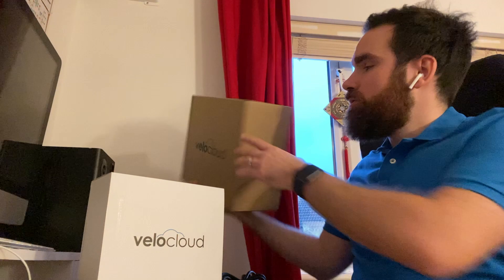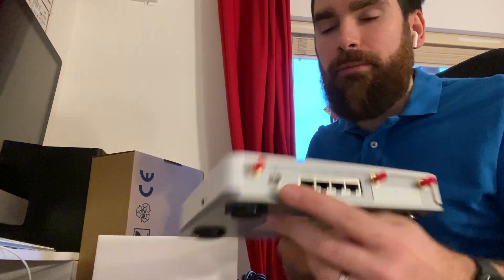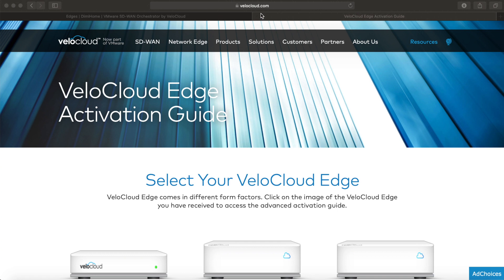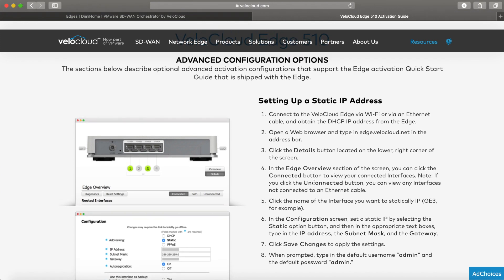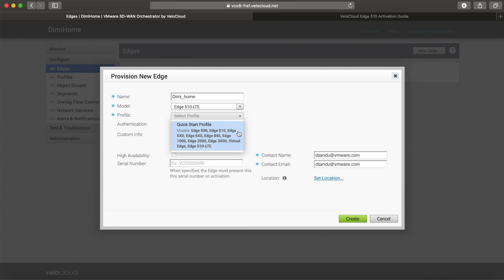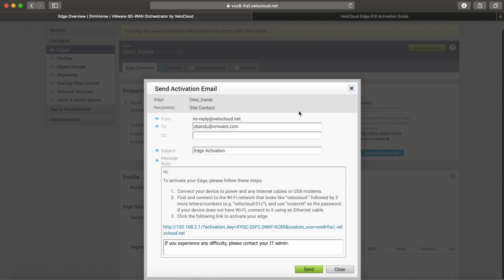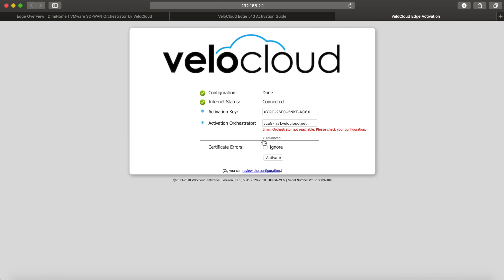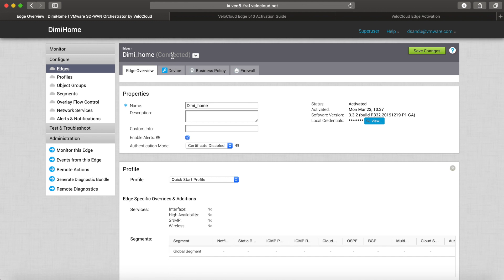VMware SD-WAN e03: VeloCloud Edge Unboxing & Activation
This video shows how easy it is to activate a VeloCloud Edge, plus how the 510 (the smallest of the family) looks like.